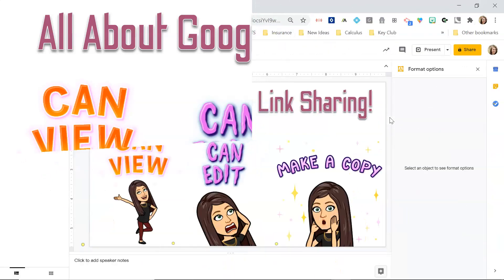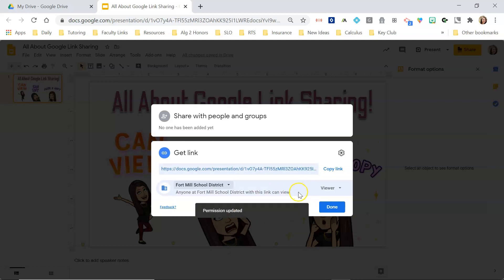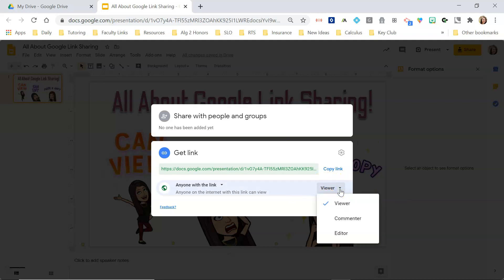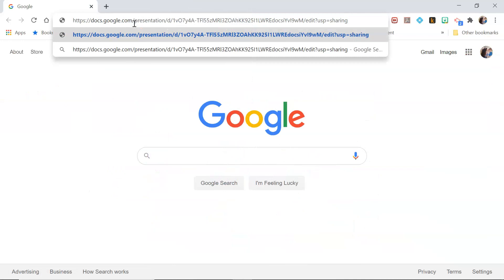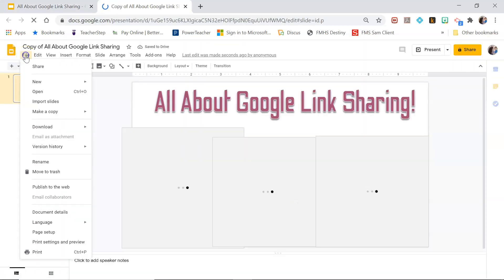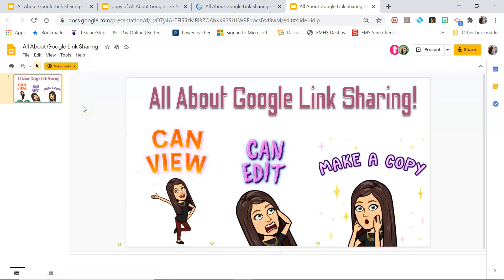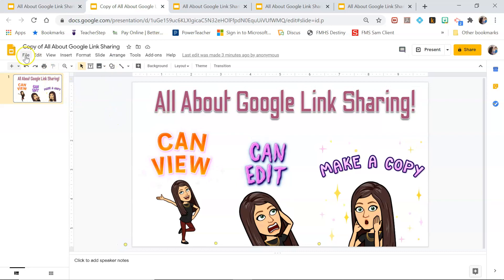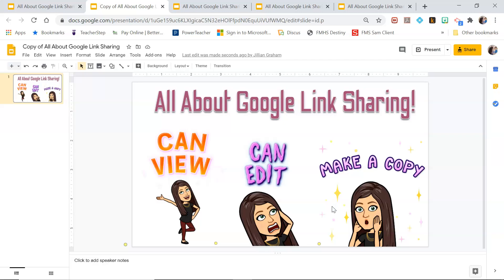All About Google Suite Link Sharing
Can view, can edit, force copy, force preview...that's not even all the options you have! Watch this tutorial to learn about link sharing and how to restore different versions of your file if you unintentionally gave someone edit access, eek!